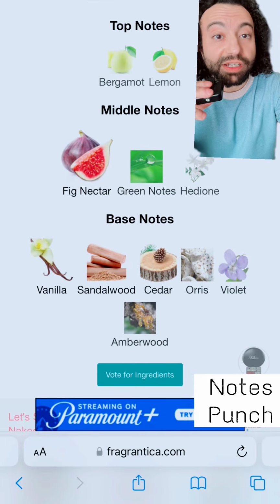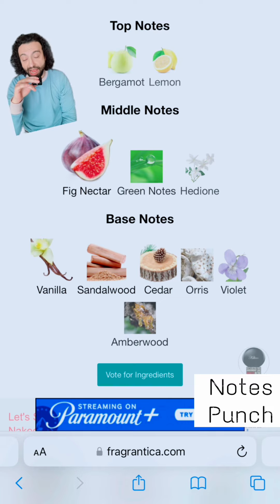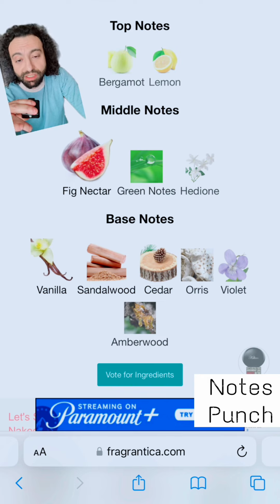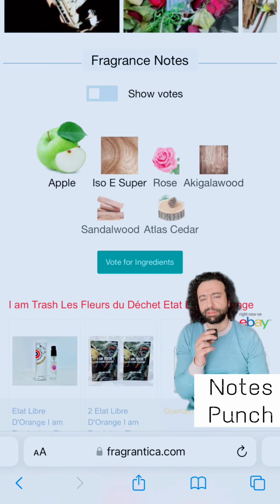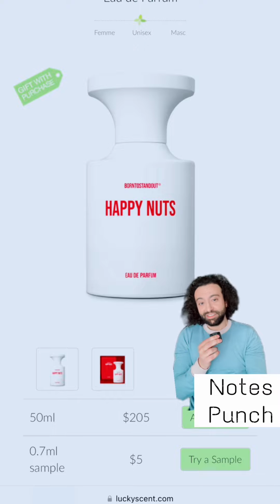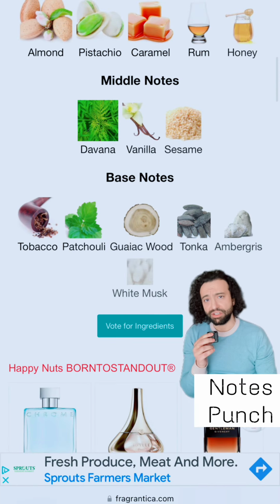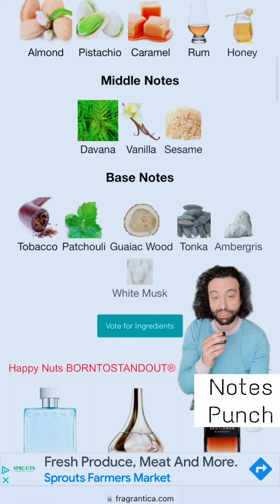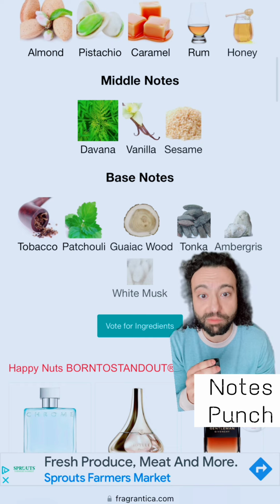4 of the weirdest fragrance names I found but the notes are fire 🔥! (Funny)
In today’s video I brought to you 5 of the weirdest fragrance names I found and I just wanted to rant but in a good way, in fact I think it’s brilliant to come up to these names that would definitely captures your attention!